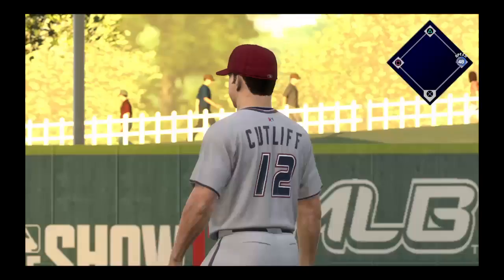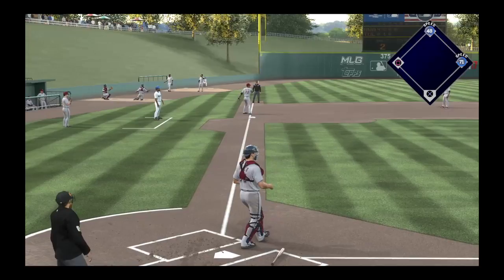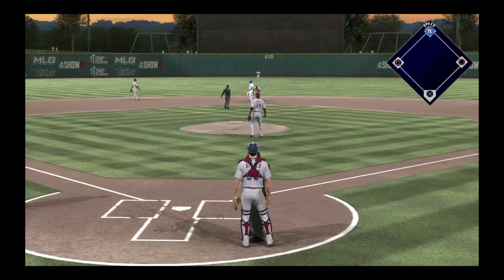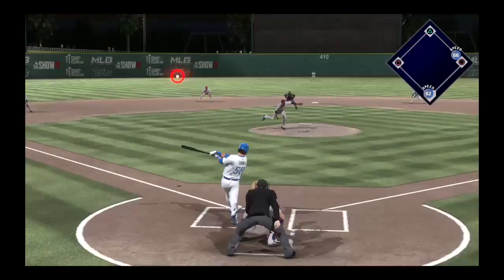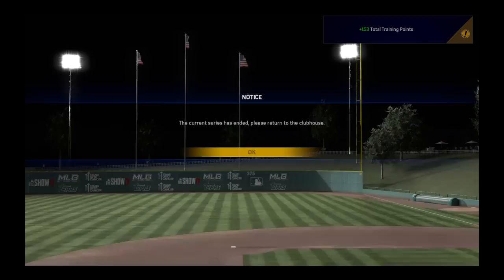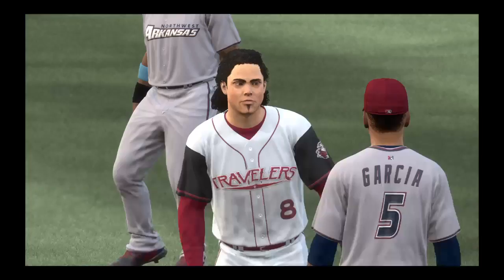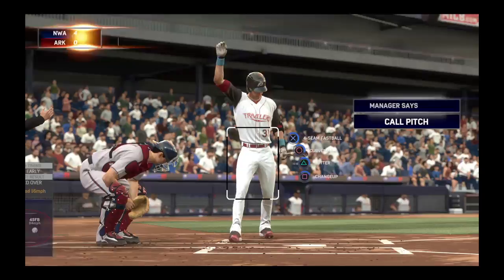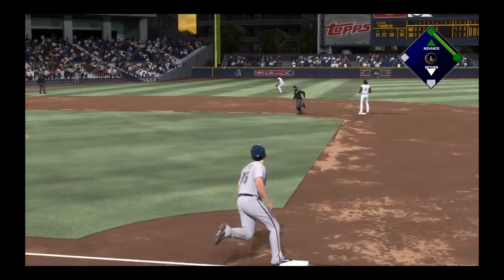MLB road to the show # 8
Stay on the attack!!!